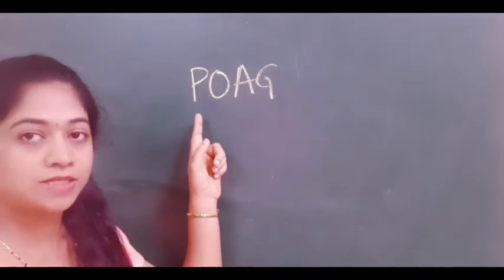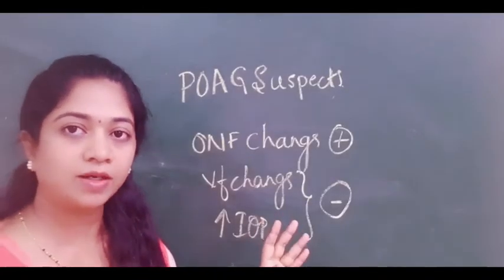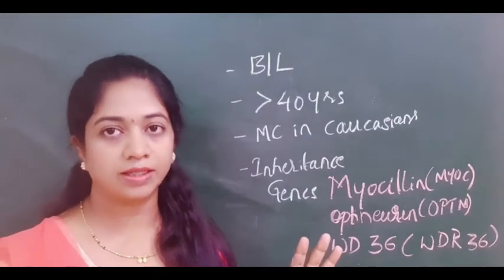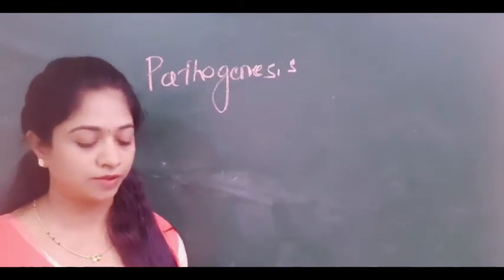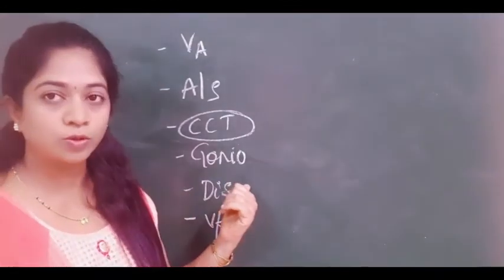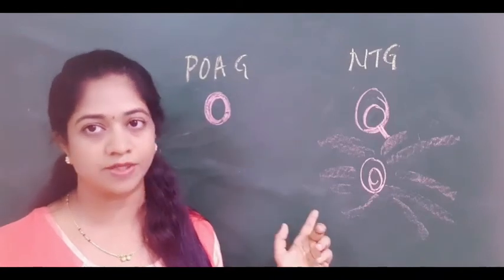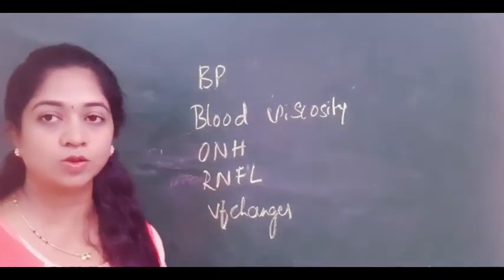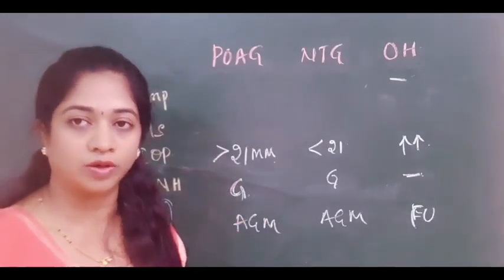Primary open angle glaucoma(POAG) || Normal tension glaucoma(NTG) || Ocular hypertension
Have discussed about
Primary  open angle glaucoma(POAG)
Normal tension glaucoma(NTG)
 Ocular hypertension
differences between Primary  open angle glaucoma(POAG) and Normal tension glaucoma(NTG)
Symptoms of Primary  open angle glaucoma(POAG) and Normal tension glaucoma(NTG)
What to look for in examination of cases of Primary  open angle glaucoma(POAG) and
Normal tension glaucoma(NTG)
please ur comments in comment section